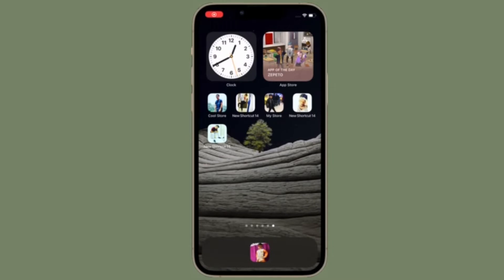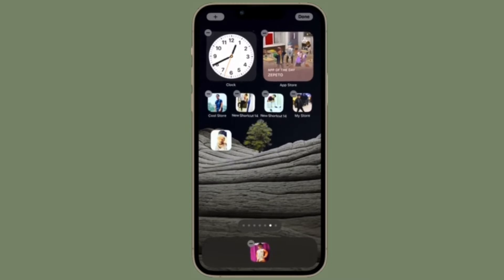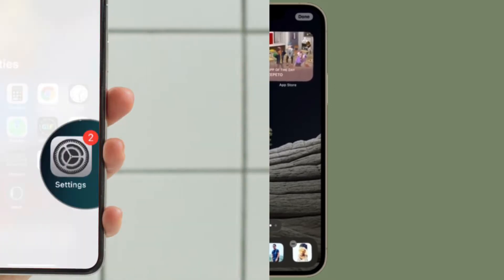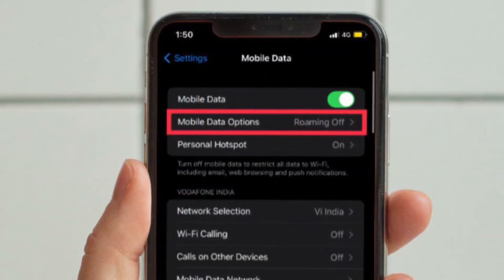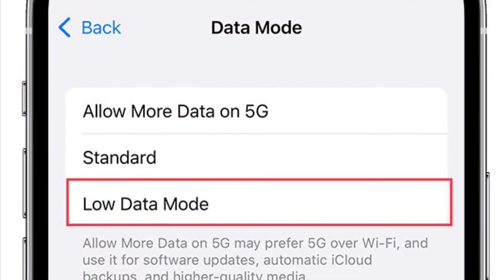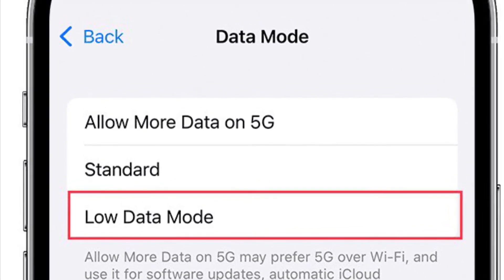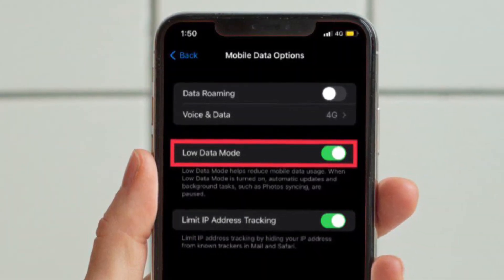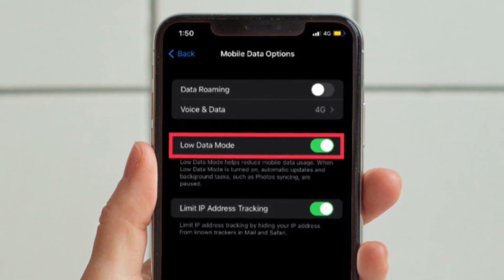How to Enable Low Data Mode on iPhone and iPad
Here is how you can turn on Low Data Mode on your iPhone and iPad to reduce cellular data usage. Let’s find out!